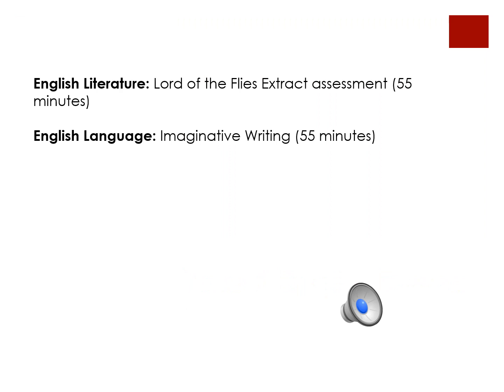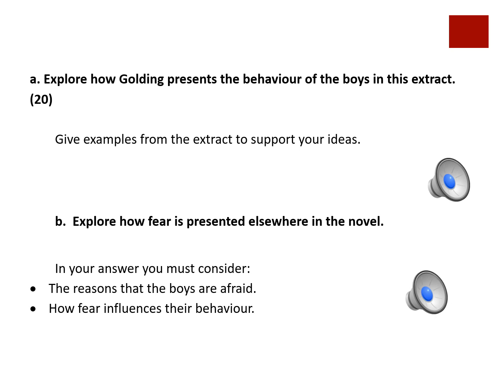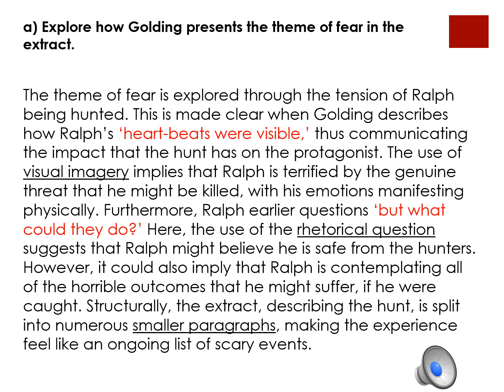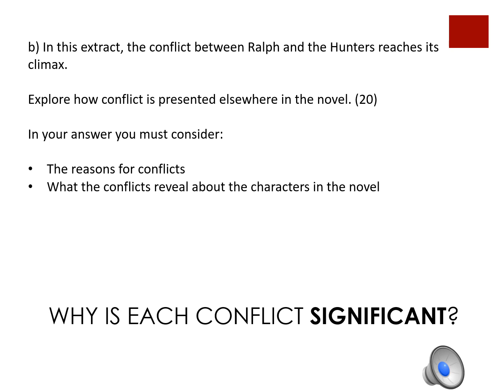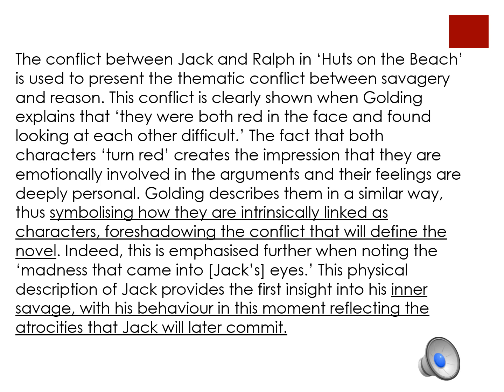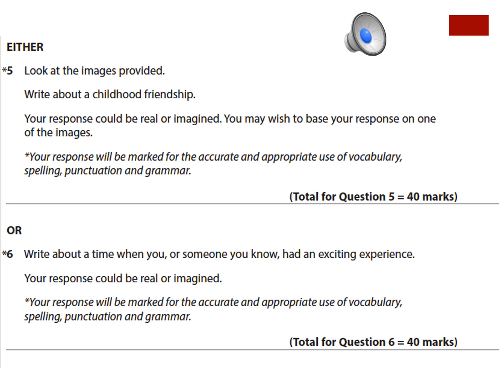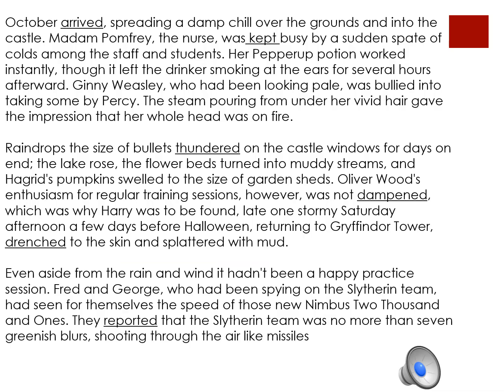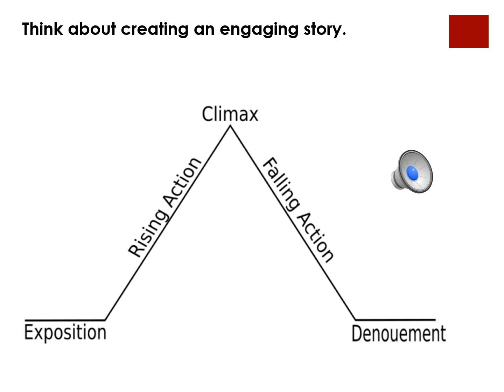Year 9 English Revision Guidance 1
Useful guide on tips and techniques to help revise over the recent topics in readiness for your end of year exams.